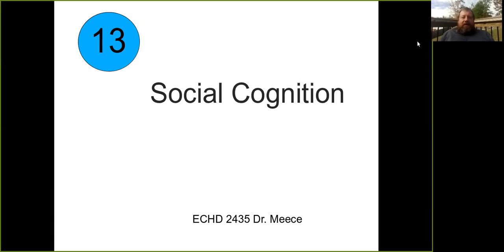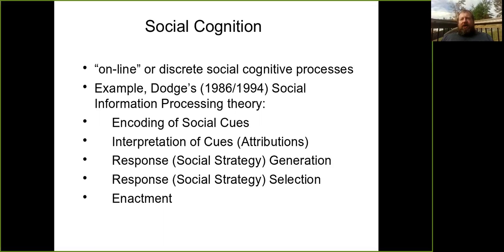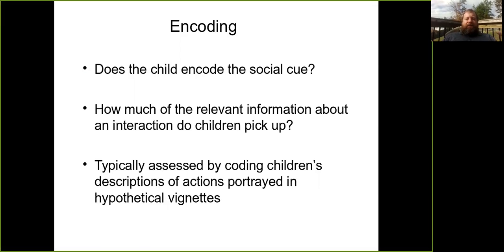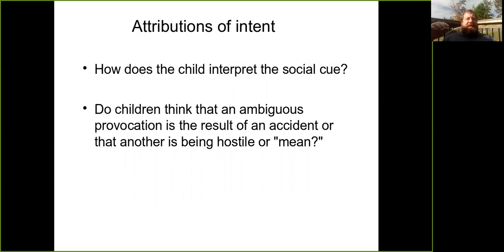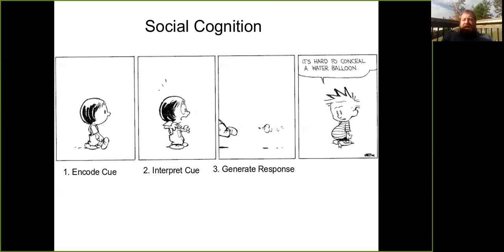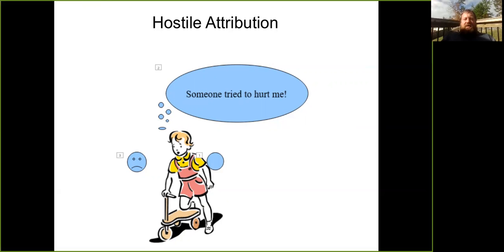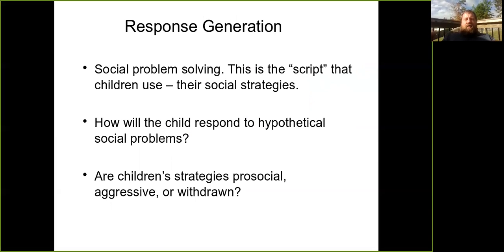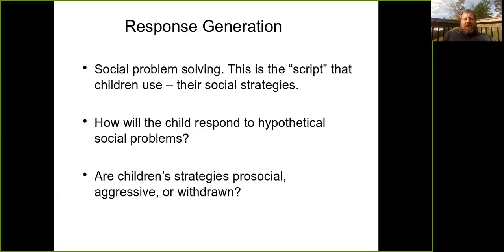Social Cognition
Social information processing ECHD 2435 UTC Meece child development